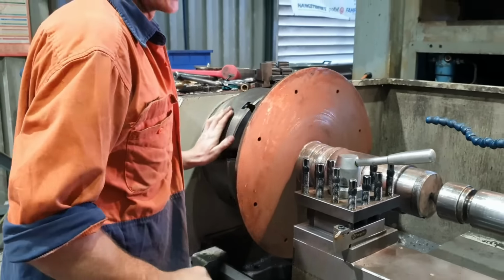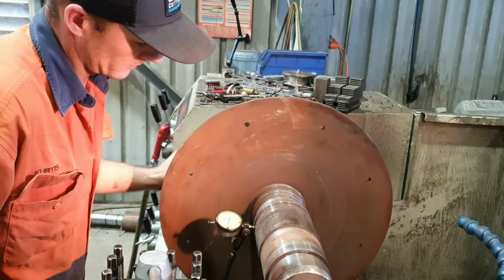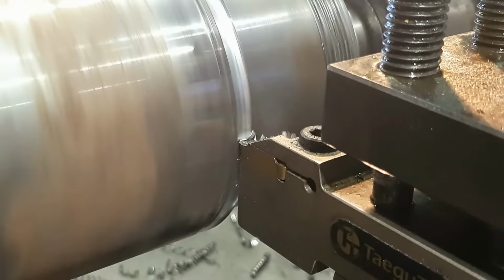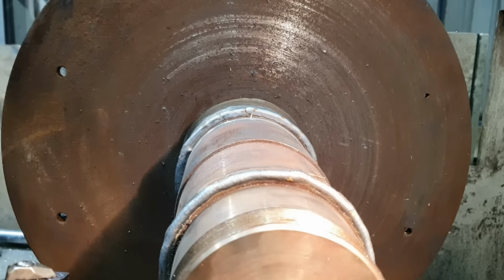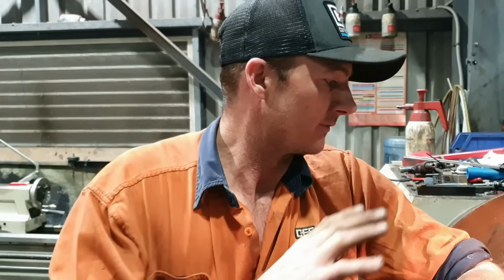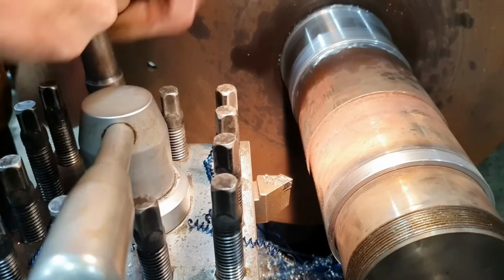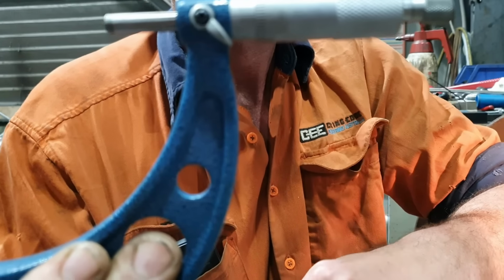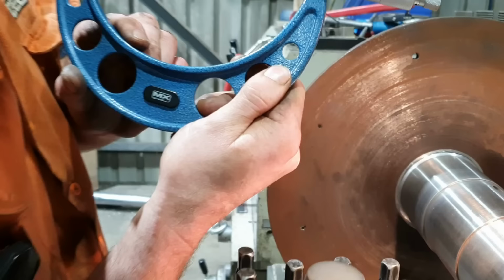Repair DAMAGED Cardboard Compacting Auger drive shaft | Machining & Welding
In this video we are repairing a damaged auger drive shaft off a cardboard compacting machine. The shaft on the auger drive has been badly damaged from the bearing locking up. To repair this we need to set that part up in our lathe and machine out the damaged shaft material to prep for welding. We then set up the shaft on our rotator and weld with ER70S-6 mild steel MIG wire. The auger drive shaft is then back in the lathe to finish machining the weld down to spec.

In this video we are using:
- TM-26120G Centre Lathe

Song: Unbroken Spirit by Sunfish Grove